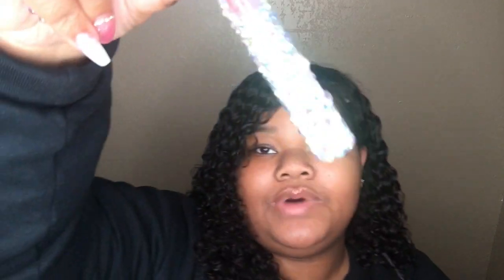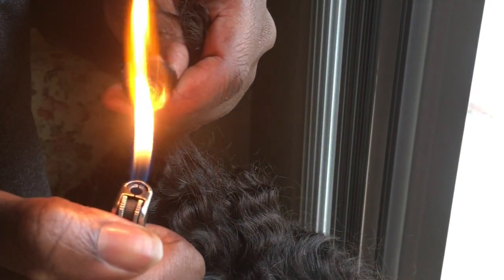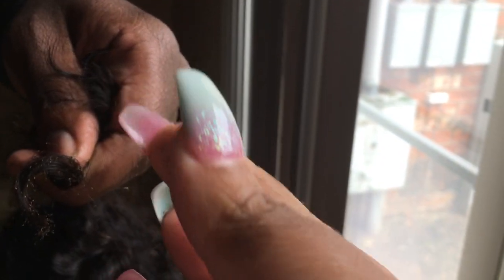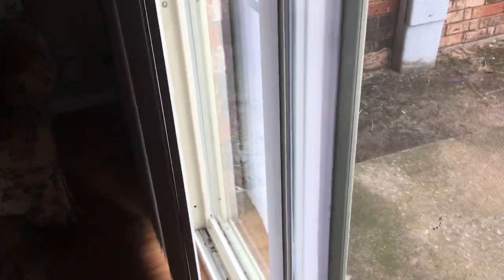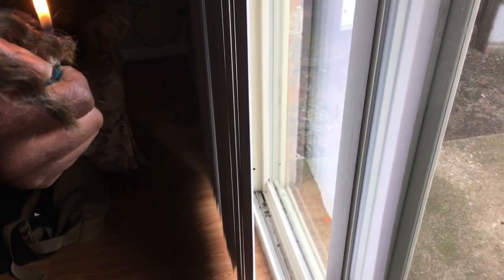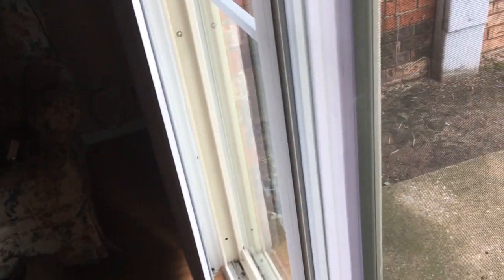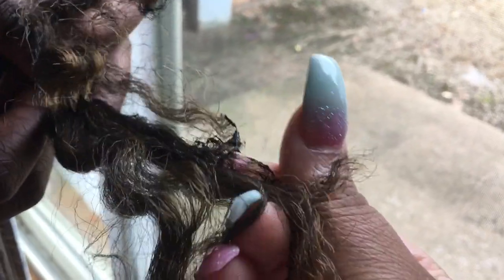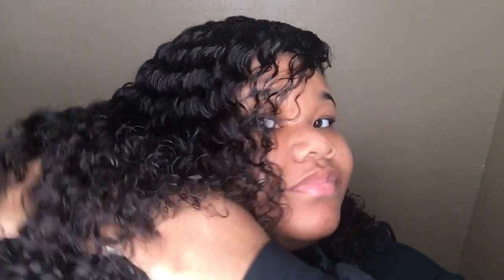Testing My Deep Wave 9A Virgin hair for my Business....UPDATE